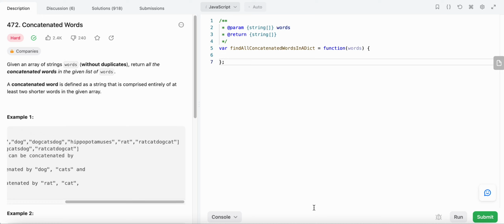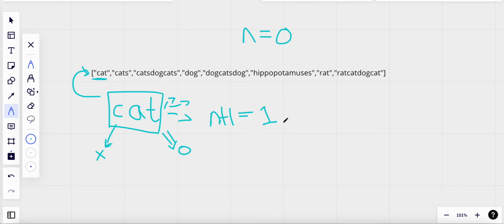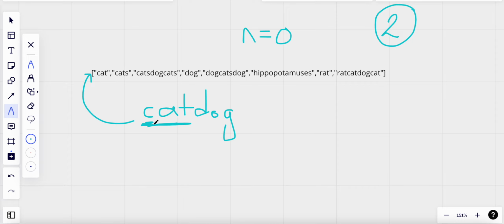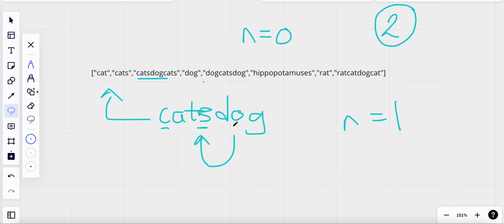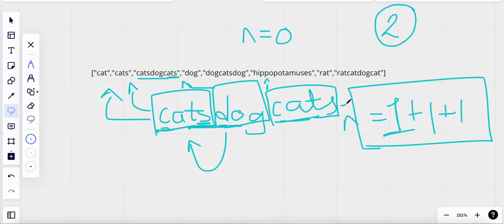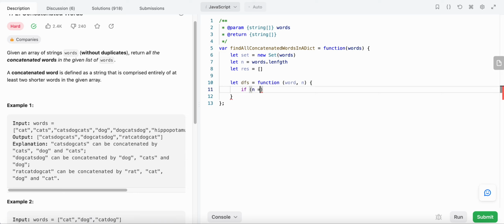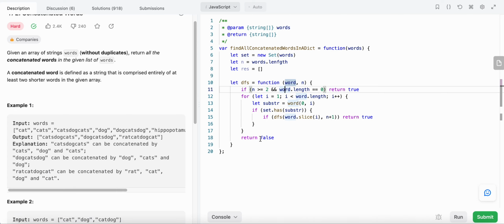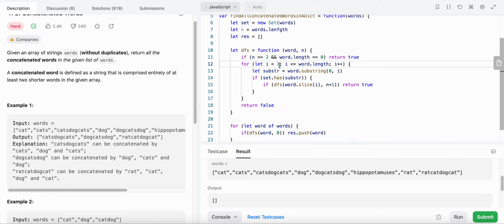472. Concatenated Words | JavaScript | DFS | LeetCode Daily Challenge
I have created a simple solution for the leetcode daily challenge using javascript. I have explained the approach to the solution using examples and discussed different edge cases. Hope you find it helpful.